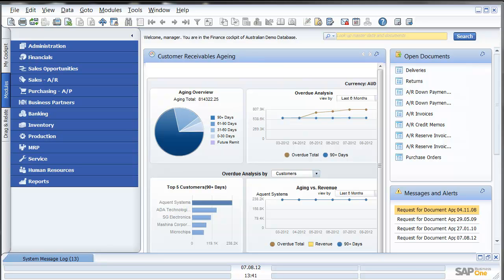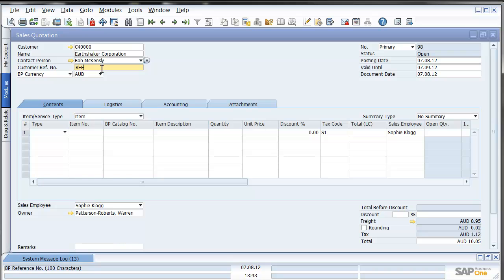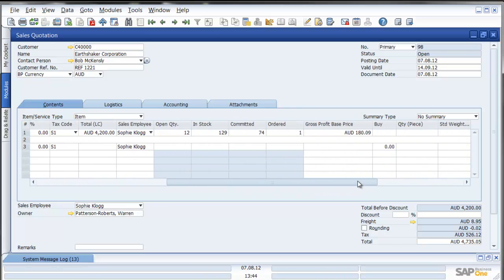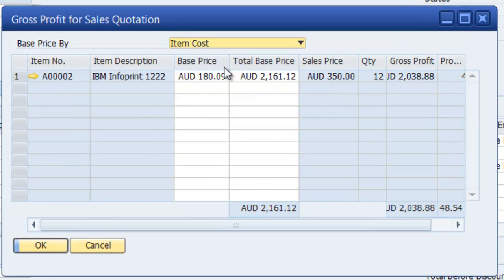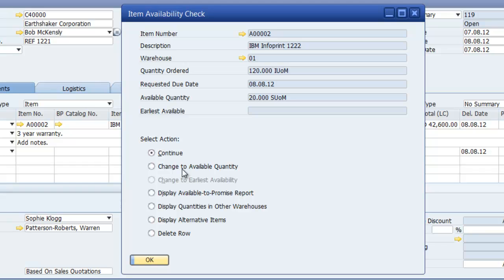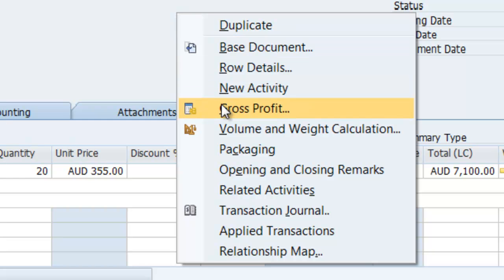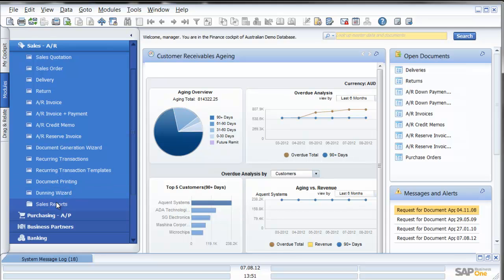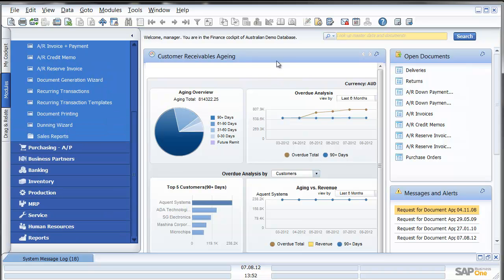SAP Business One Sales Process (AR) | Streamline Quotations & Invoicing with ERP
Transform your sales process with SAP Business One’s comprehensive accounts receivable (AR), sales quotations, and invoicing capabilities.

In this video, you’ll learn how to:
- Generate accurate sales quotes and convert them to orders
- Process accounts receivable efficiently
- Issue sales invoices seamlessly with full visibility

As a trusted ERP consulting partner, we help businesses implement and tailor SAP Business One—empowering you to accelerate cash flow, reduce errors, and elevate customer satisfaction.